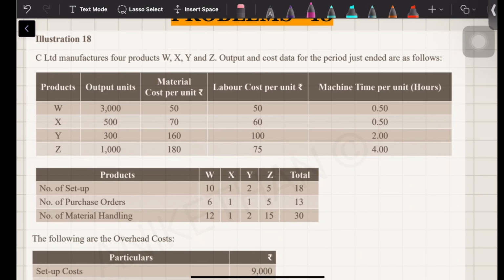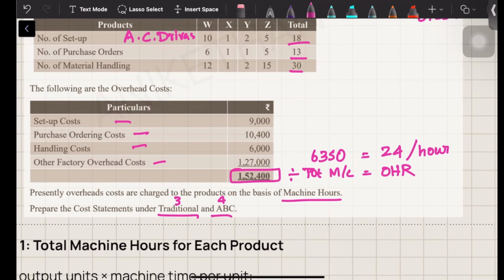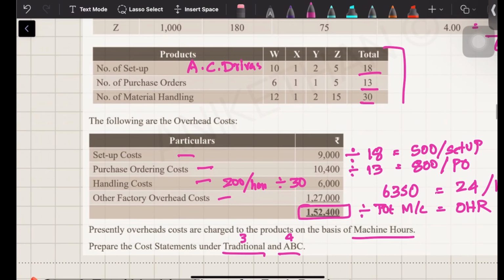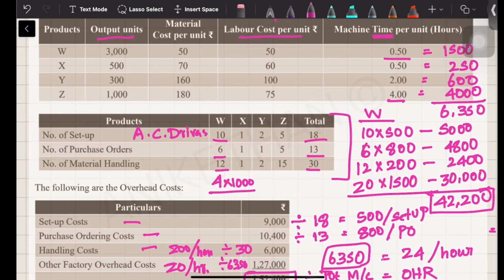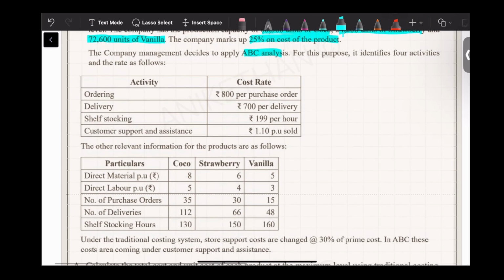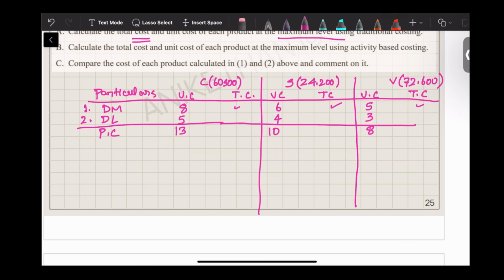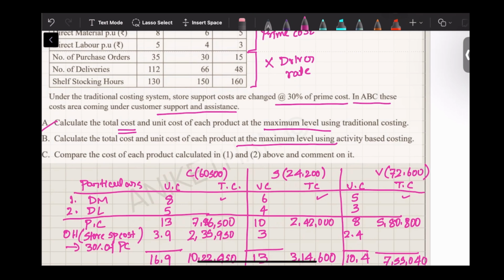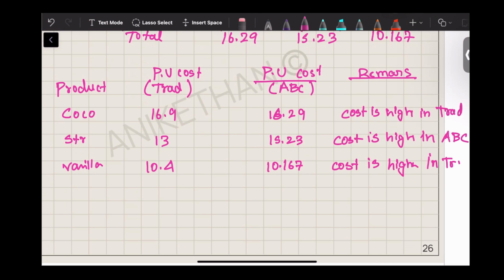6.Activity Based Costing Explained | Management Accounting Numerical Problems Solved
Learn Activity Based Costing (ABC) in-depth with detailed problem-solving examples in management accounting. This video covers traditional costing vs ABC costing, calculating overhead costs, cost drivers, and preparing cost sheets. Ideal for CA, CMA students, and accounting professionals looking to master costing methods with practical numerical examples.

00:00 – Introduction to Activity Based Costing Problem
01:00 – Explanation of Prime Costs and Cost Drivers
02:30 – Overhead Costs & Traditional Costing Method
04:30 – Calculating Overhead Rate (Traditional)
06:00 – Preparing Cost Sheet Using Traditional Costing
08:00 – Introduction to Activity Based Costing (ABC)
09:30 – Calculating Activity Cost Rates for ABC
11:30 – Applying ABC Overhead to Products
13:00 – Comparing Traditional vs ABC Unit Costs
14:30 – Summary and Key Takeaways